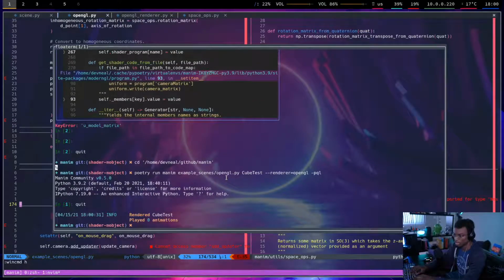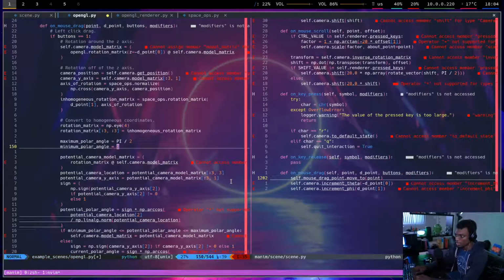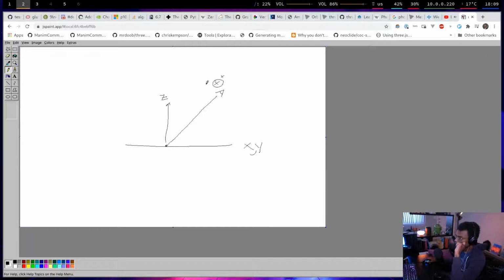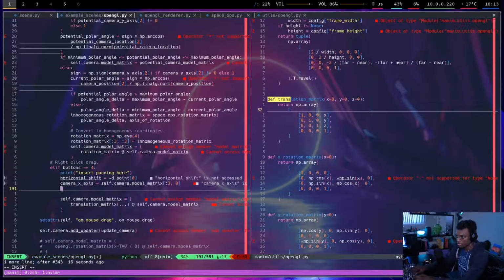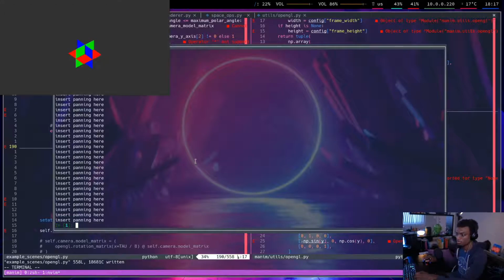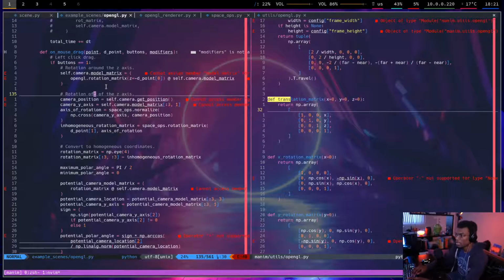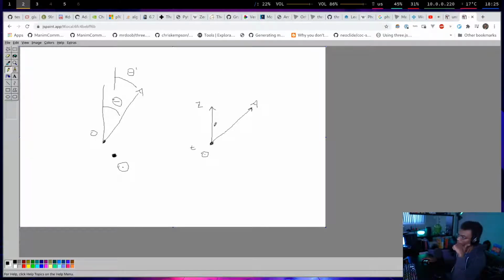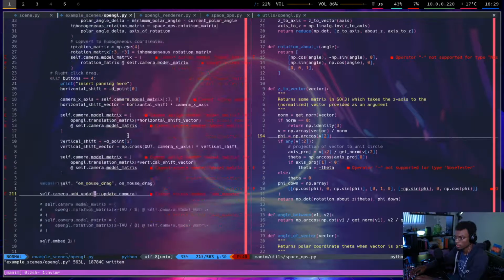Writing OrbitControls and possibly materials (Part 1)